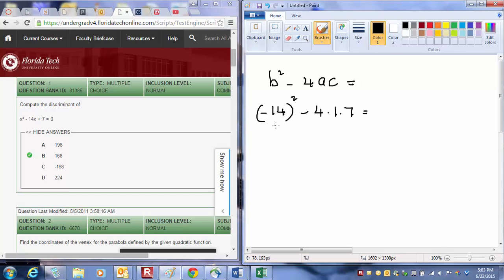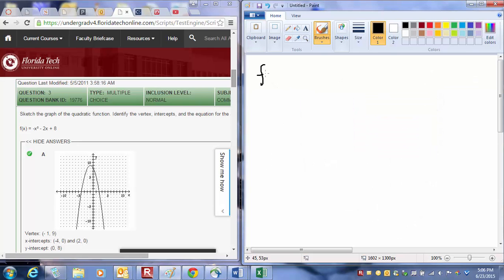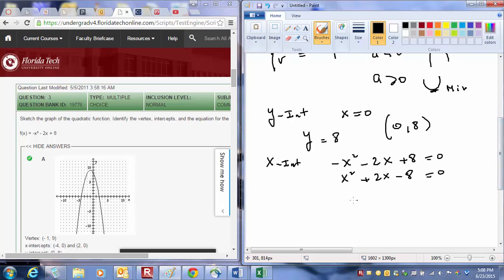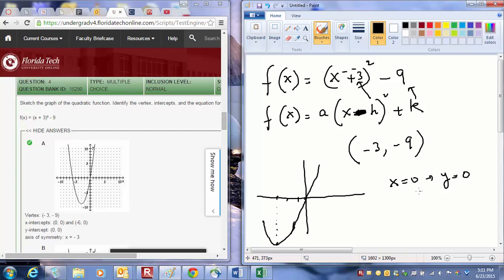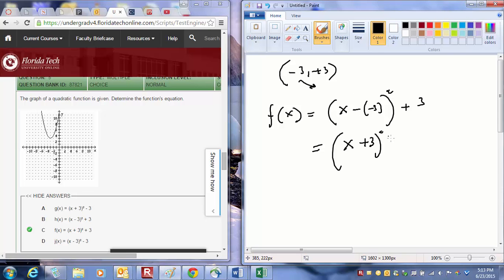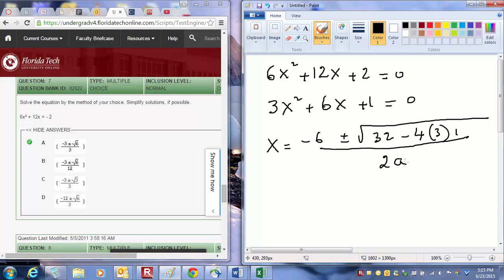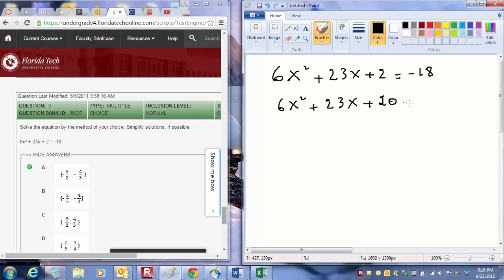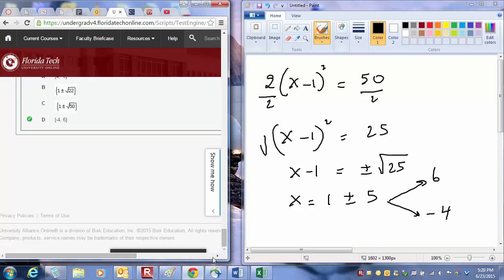Self Test 8